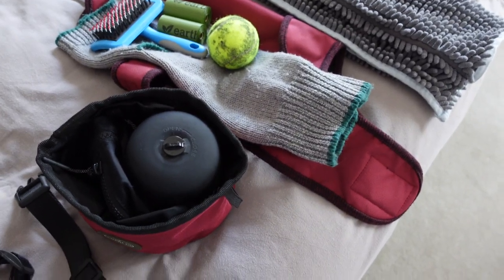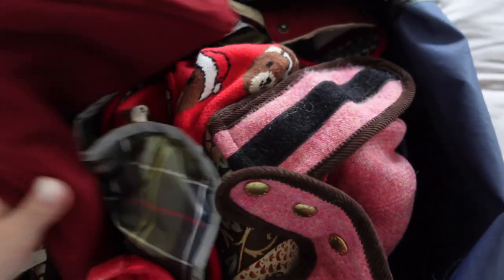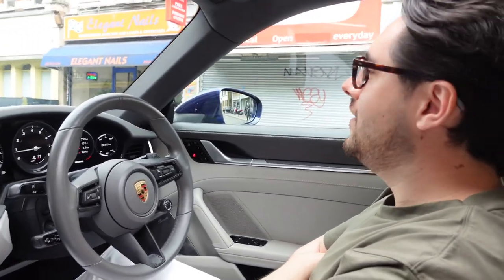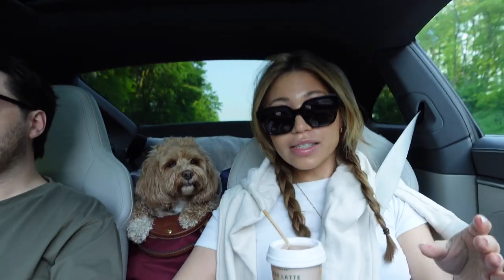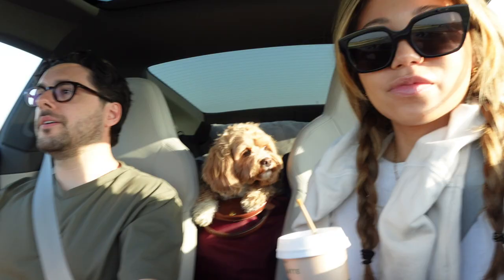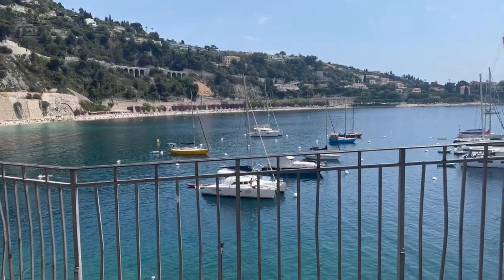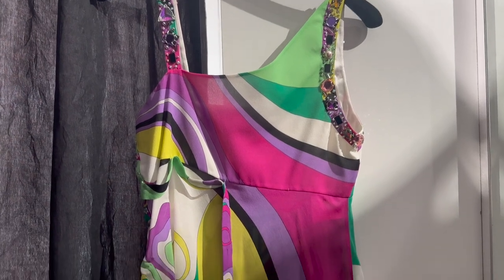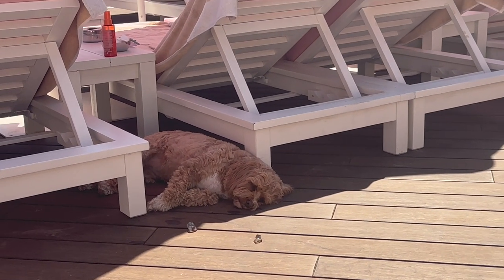ROAD TRIP - driving from london to antibes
bonjour eveyone! this is part one of my european road trip series, and in this episode we are doing the long slog down to the south of france (spoiler: it took us nearly 12 hours to drive from the north to the south because the french drive like nutcases and there were multiple accidents)

our beloved dog and the peoples princess rhubarb is coming with us so if you have any questions about travelling with a pup please ask in the comments :)